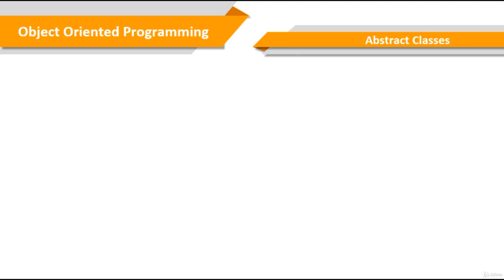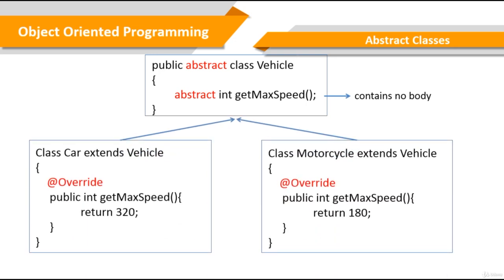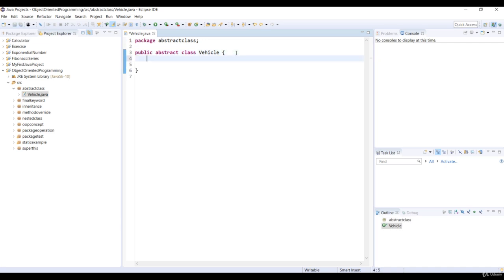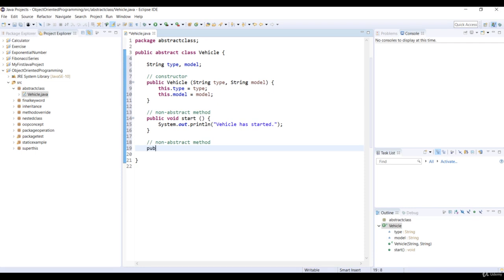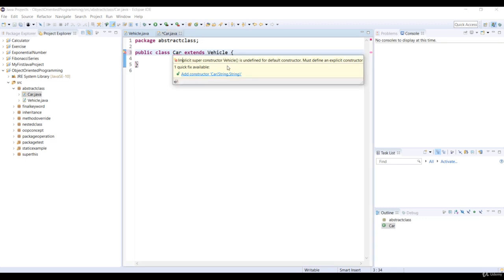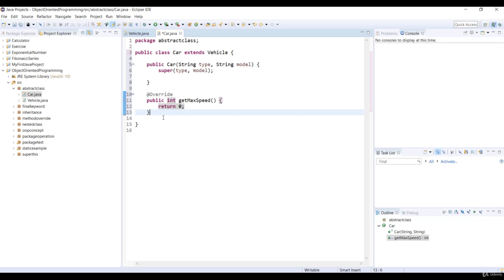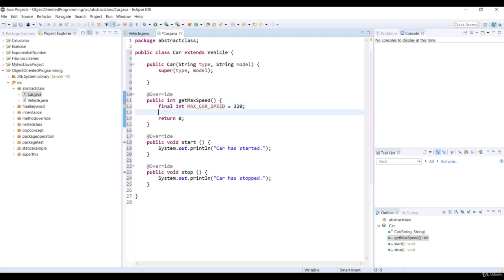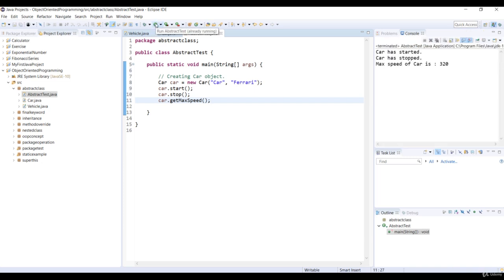Abstract Classes and Methods in Java | Lecture 47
Welcome to Lecture 47 of our comprehensive Java programming series! In this video, we'll dive into the concept of abstract classes in Java and explore how they are used to create blueprint classes for other classes to inherit from.

Abstract classes are a fundamental part of Object-Oriented Programming in Java, and understanding how to use them can greatly improve your code organization and design. In this lecture, we'll explain the purpose and usage of abstract classes.

Here's what you can expect in this video:

Introduction to Abstract Classes: We'll provide a clear and concise explanation of what abstract classes are and why they are essential in Java.

Abstract Methods: Understand how abstract classes can have abstract methods, which are methods without a body, and how these methods must be implemented by concrete (non-abstract) subclasses.

Creating Abstract Classes: Learn how to declare and define abstract classes in Java and understand the restrictions and characteristics of such classes.

Concrete Subclasses: Explore how concrete (non-abstract) subclasses inherit from abstract classes and implement the required abstract methods.

Use Cases and Advantages: We'll discuss common use cases for abstract classes and the advantages they offer in terms of code design and structure.

Abstract Classes vs. Interfaces: Understand the differences between abstract classes and interfaces, and when to choose one over the other.

By the end of this lecture, you'll have a solid understanding of abstract classes in Java and how to use them effectively to create a well-organized and extensible codebase. Whether you're a beginner or an experienced Java developer, this video will provide valuable insights into this critical Object-Oriented Programming concept.